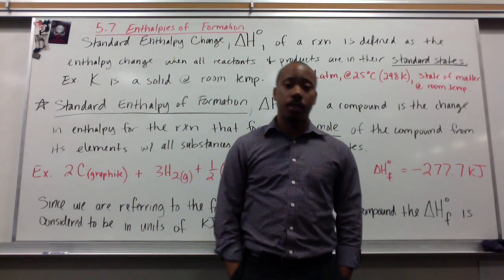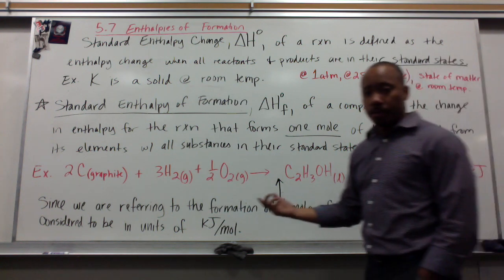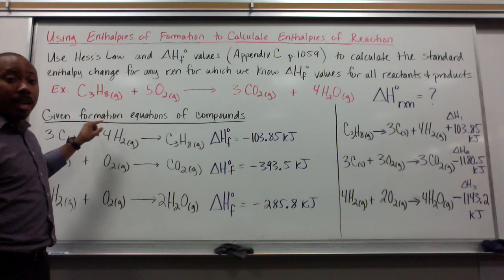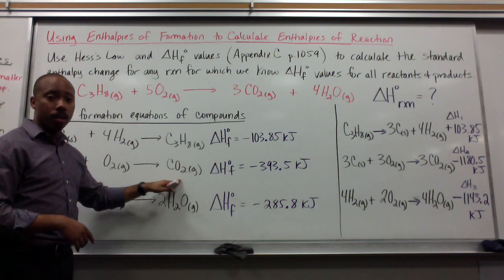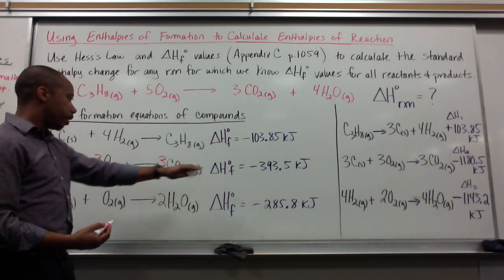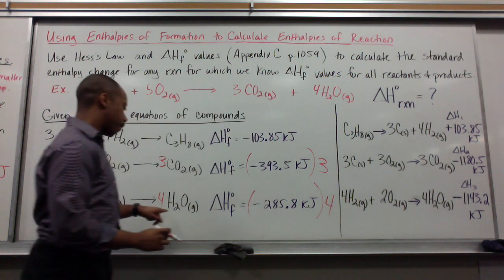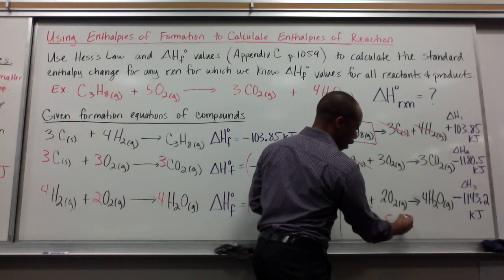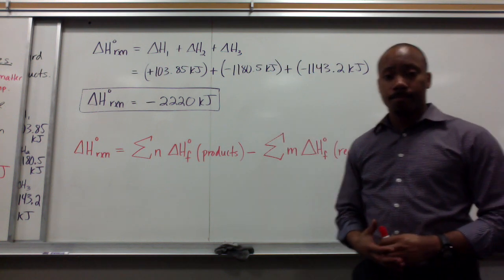Honors Chem #28 Enthalpies of Formation 5.7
Enthalpies of Formation and Standard Enthalpy of Formation to calculate Standard Enthalpy of Reaction